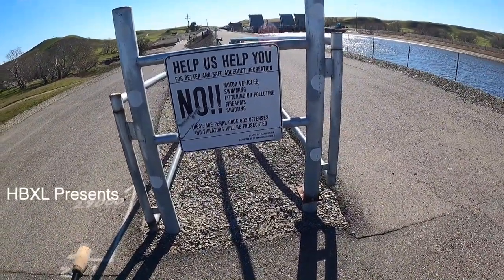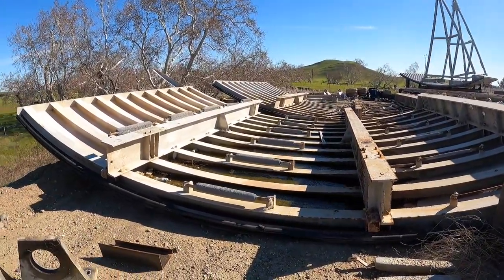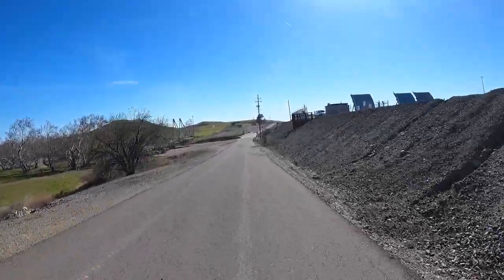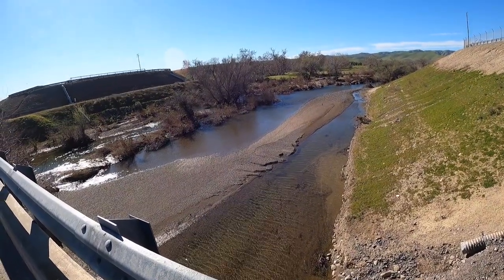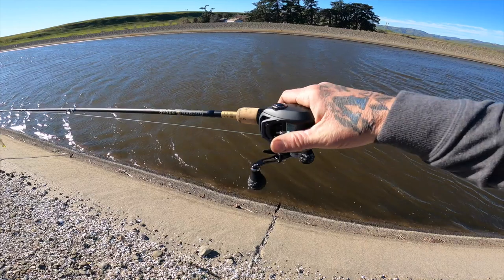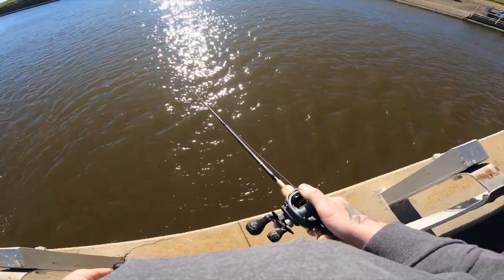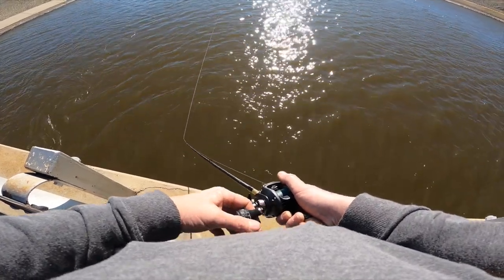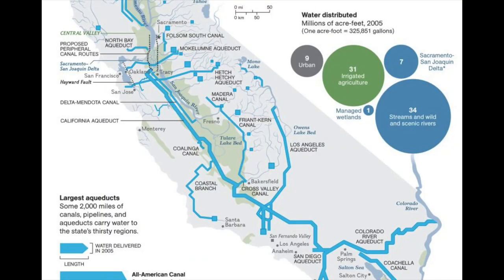Checking out the Epic Water Conditions in the Aqueducts! Look at the craziness!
Here we talk about the various water flows in California and give you some information about the state's system. Send any messages with any questions - we love to hear from fans!